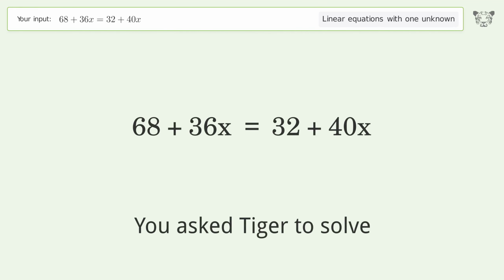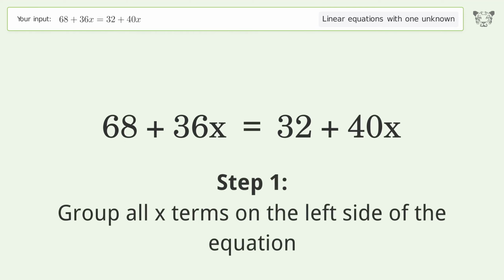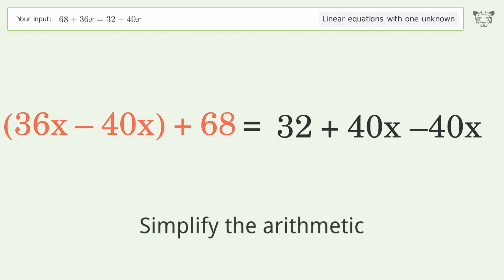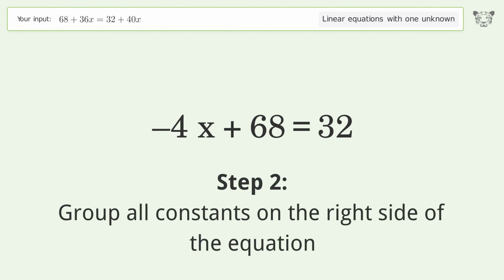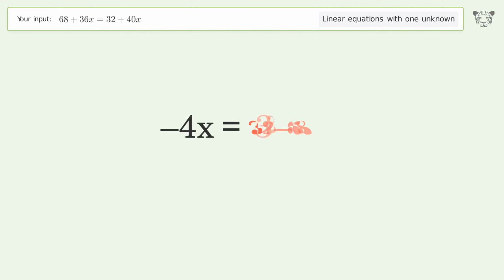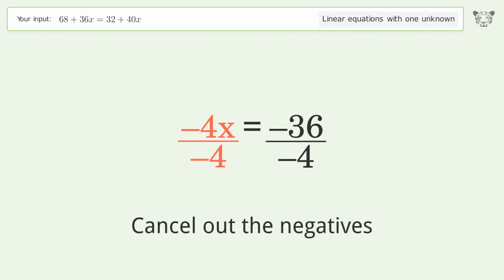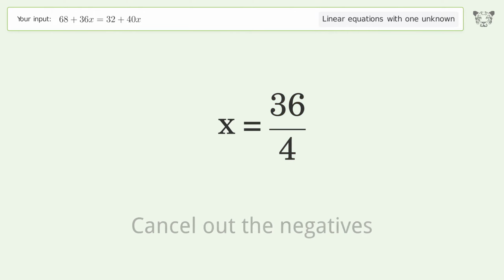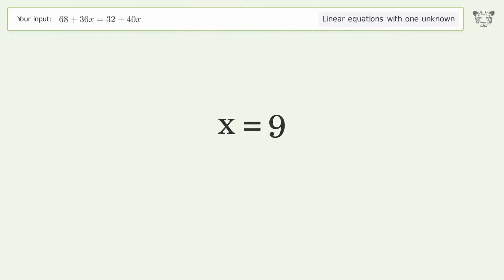Solve 68+36x=32+40x: Linear Equation Video Solution | Tiger Algebra